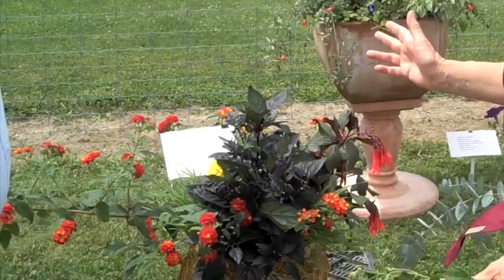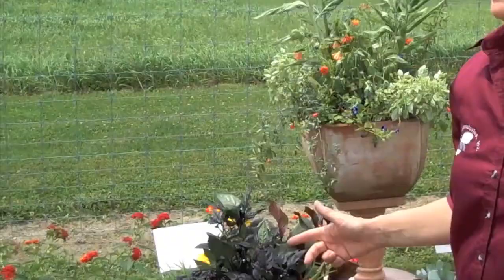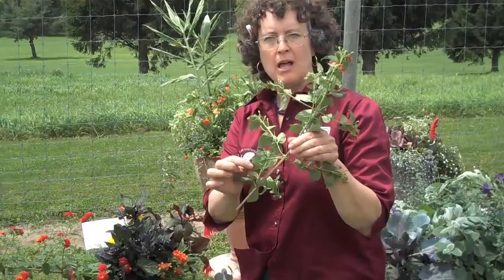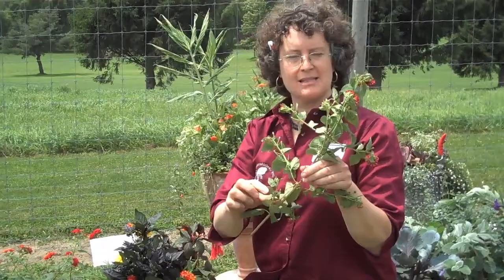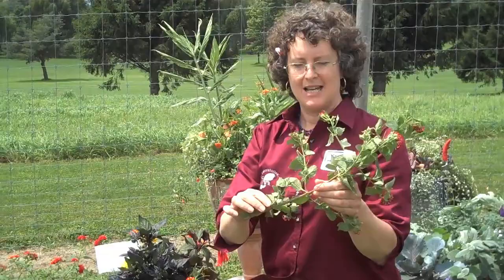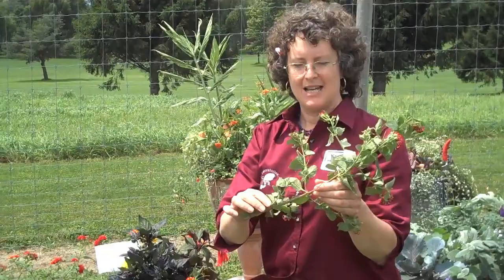How Guardian Plants Reduce Pest Problems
At the Cornell Floriculture Field Day, June 21, 2009, Carol Glenister, IPM Labs, Locke, N.Y., explains how the plants in her entry in the Kathy Pufahl container contest helps reduce pests.